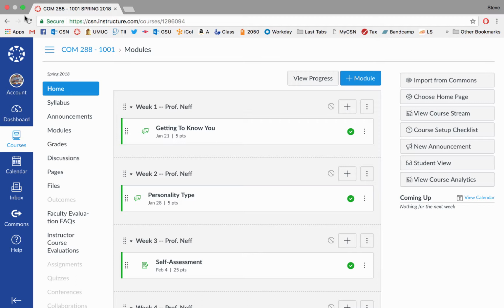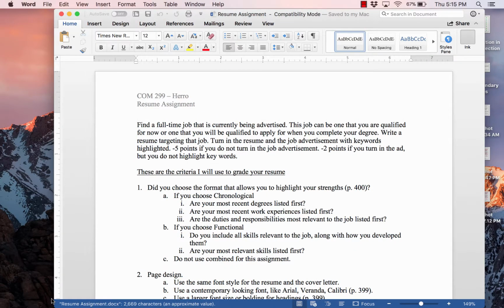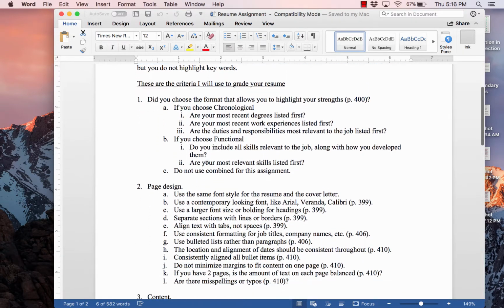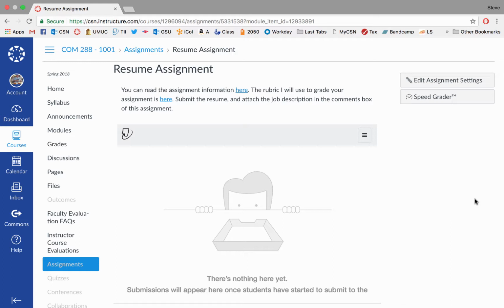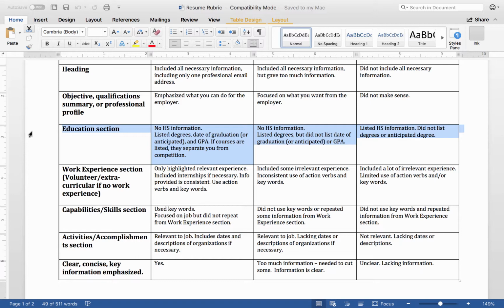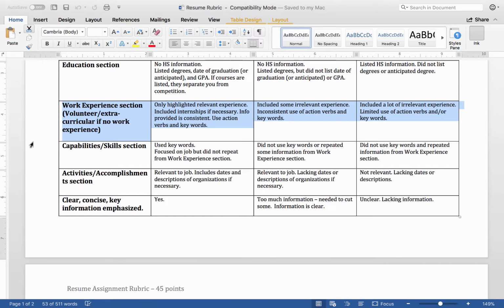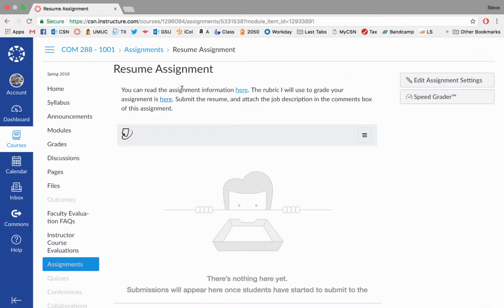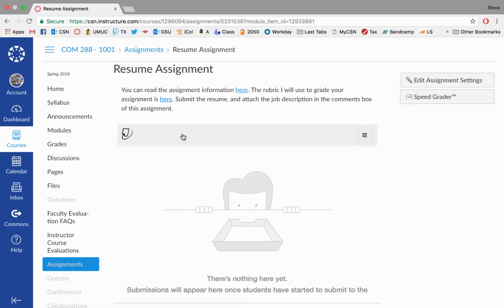COM 288 Resume Assignment